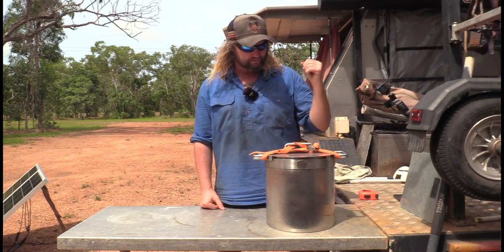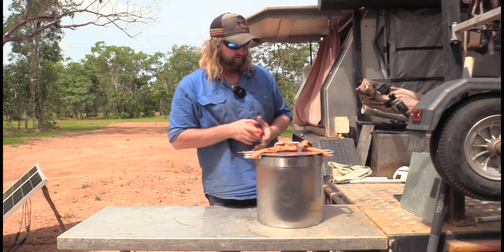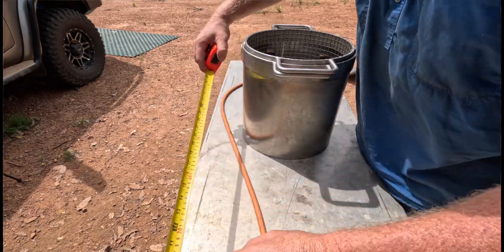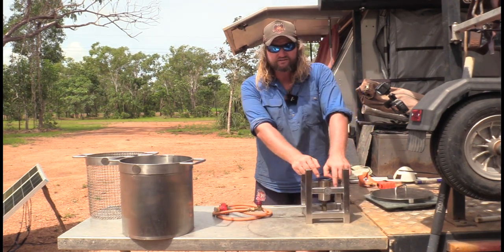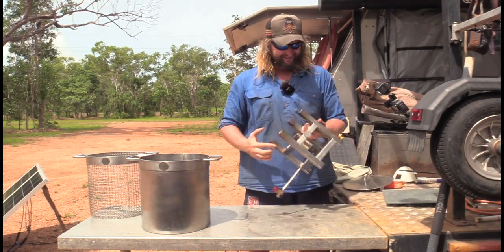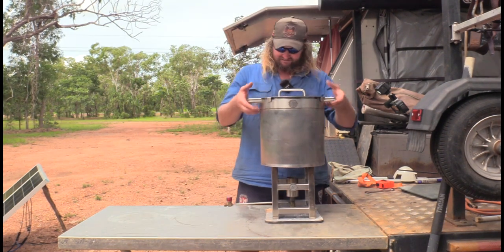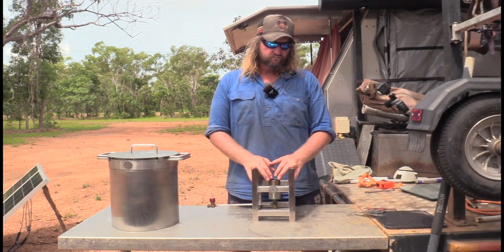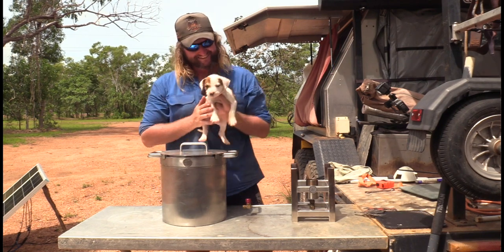Iron&Bark Crab pot cooker.....View-it 4 me. (Reviews)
Welcome back to another View-it 4 me video, in this video I give ya's a rundown on the Iron&back crab cooker/pot. Good bit of kit from a mate back in me hometown.